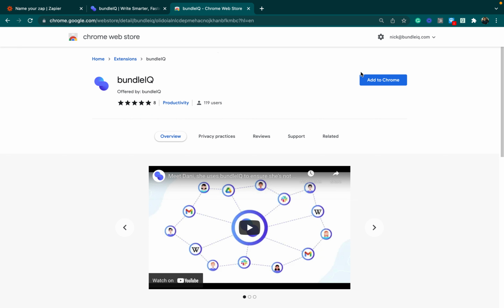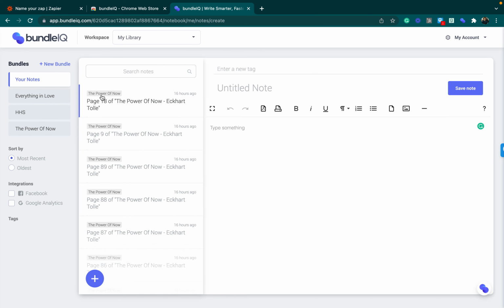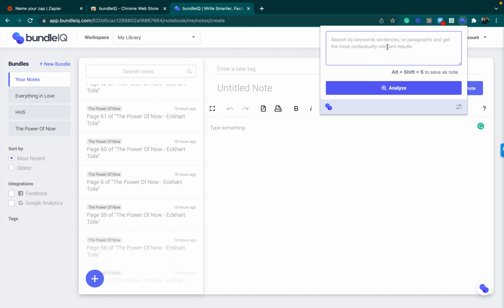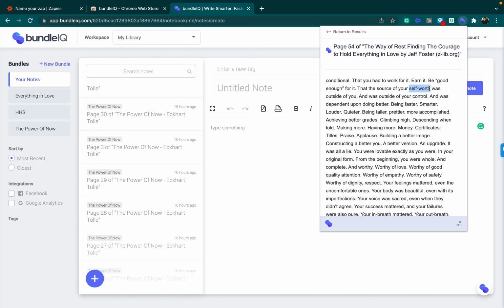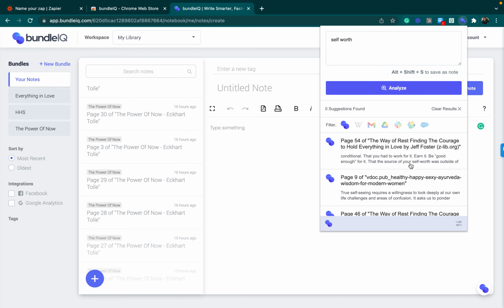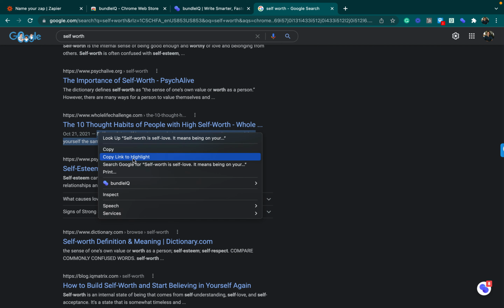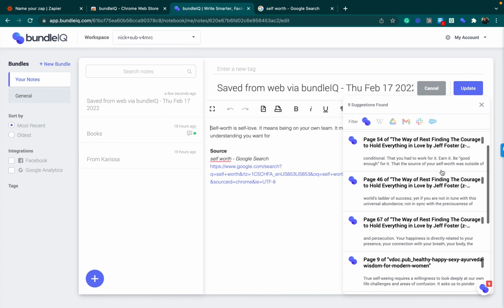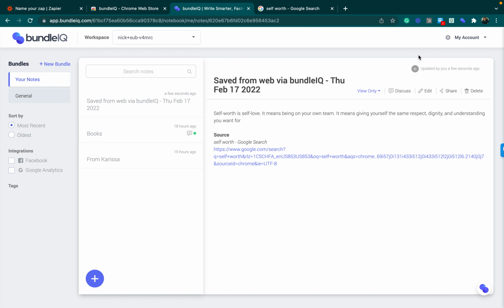AI Assistant | bundleIQ chrome extension demo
Let AI inform your thoughts as you type; it is perfect for research, analysis,  and content creation.

bundleIQ's AI-powered software suggests contextually relevant information as users type. It also provides a database of information that the AI references. Semantic search helps users find the most relevant documents.